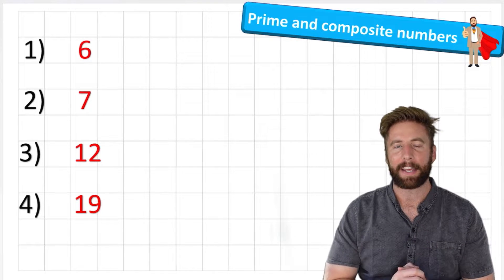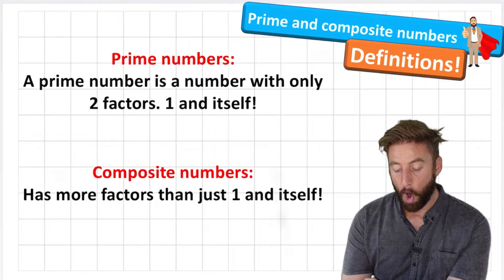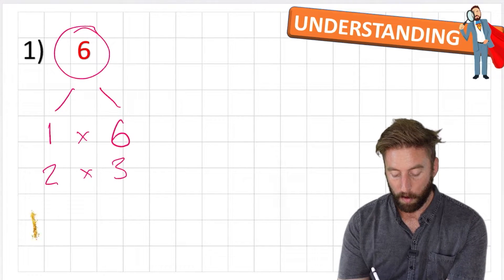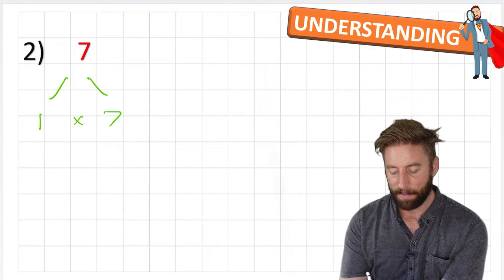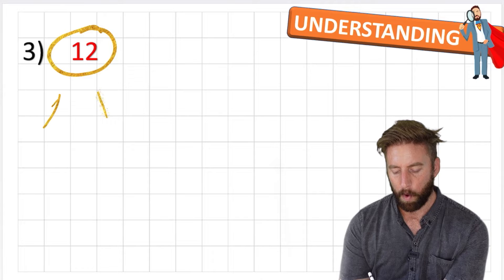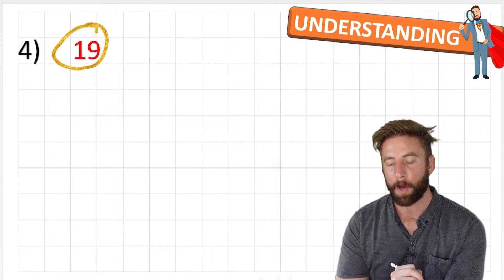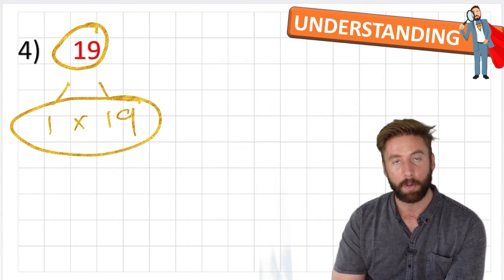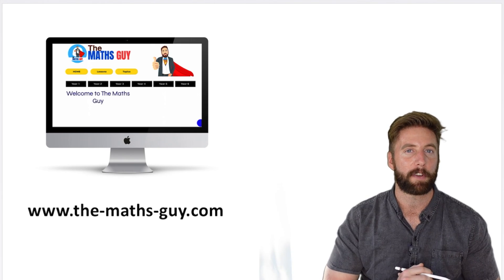What Are Prime And Composite Numbers | The Maths Guy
Welcome back to The Maths Guy!
In this video we will look at what Prime and Composite numbers are.
Before watching this video you should have a good understanding of what factors are and how to find factors of numbers. If you need to learn this first then you can watch this video on my channel first.

Prime numbers are numbers that only have 2 factors. The number itself and the number 1.

Composite numbers are numbers that have more than 2 factors.

We will discuss this much more in this video and show examples